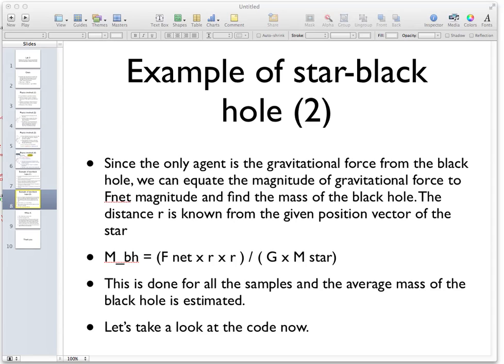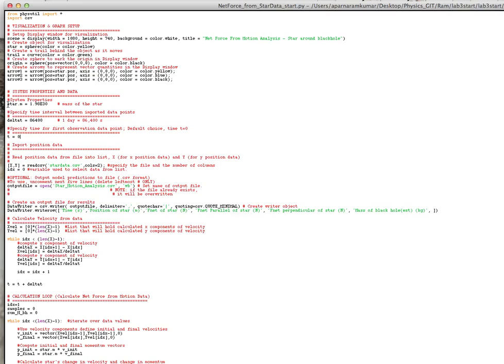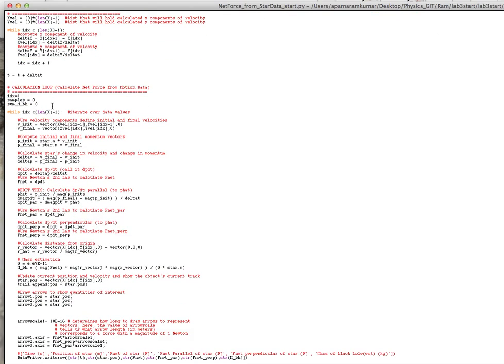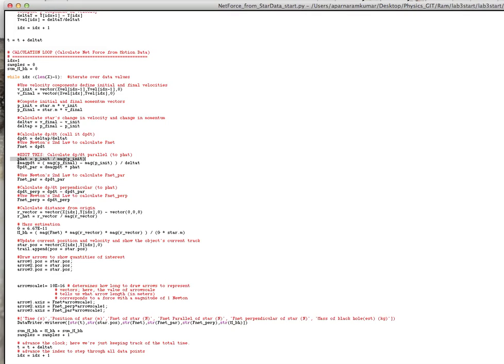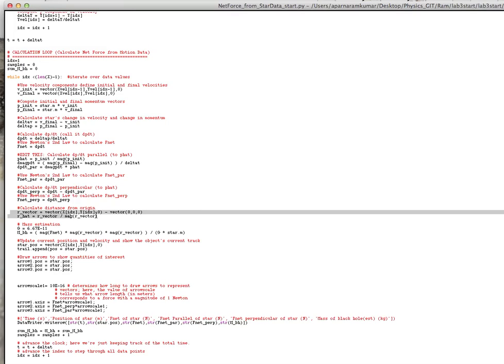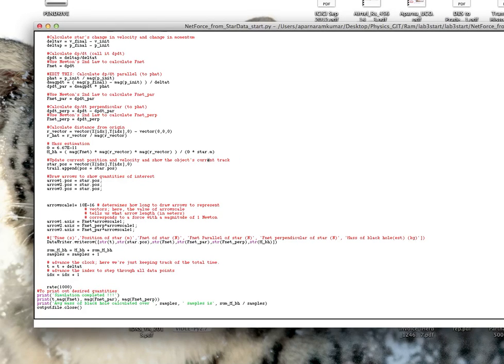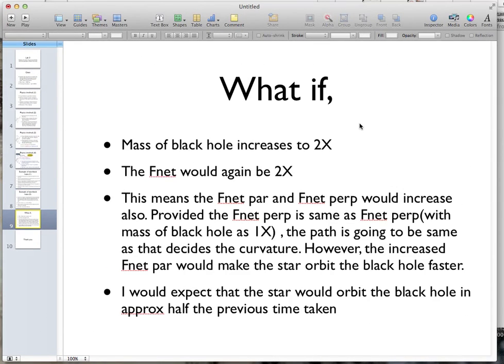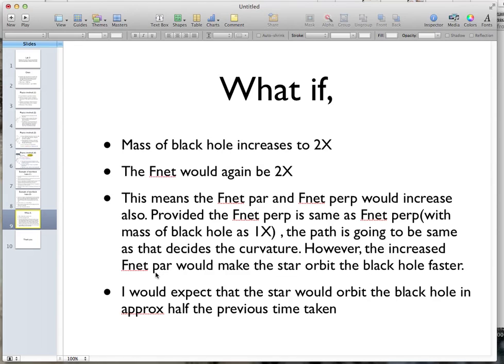Lab 3 - Part 2